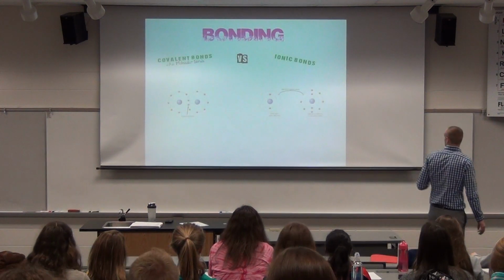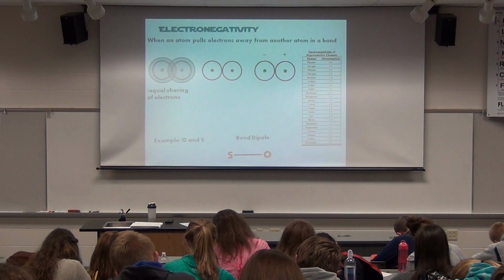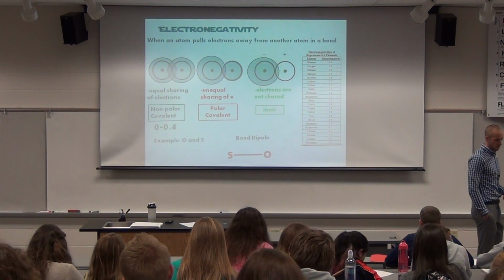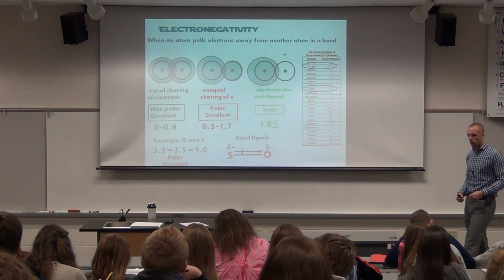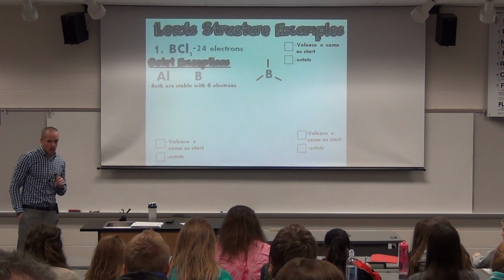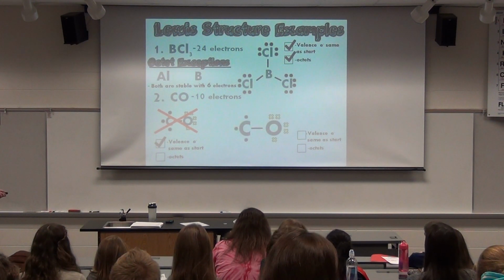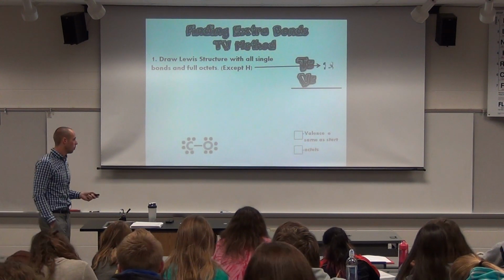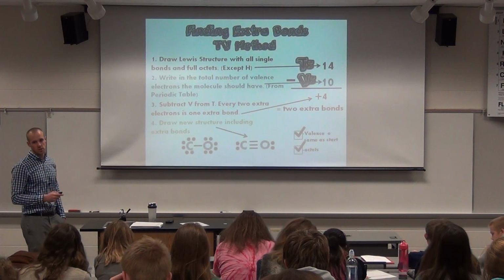Part 1 - Lewis Dot Structures Lecture 11/18/15